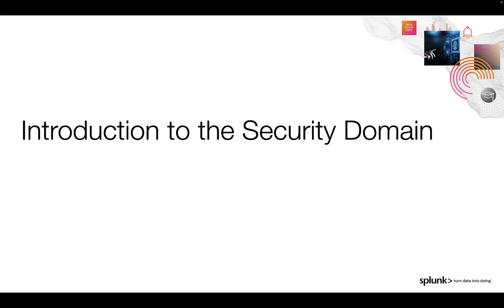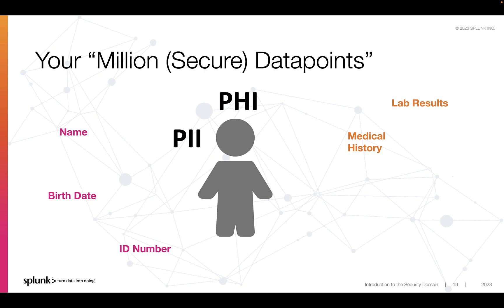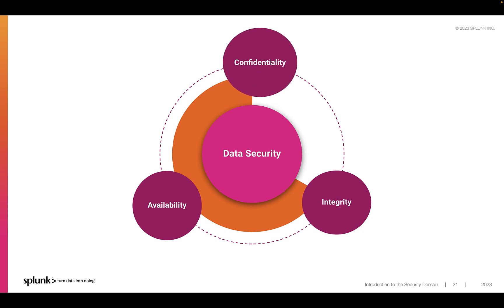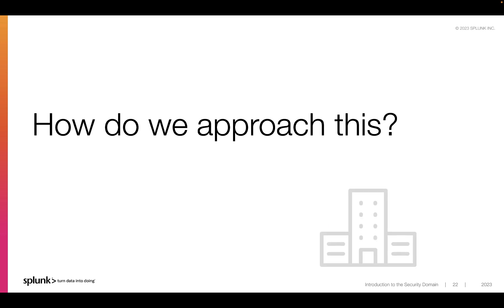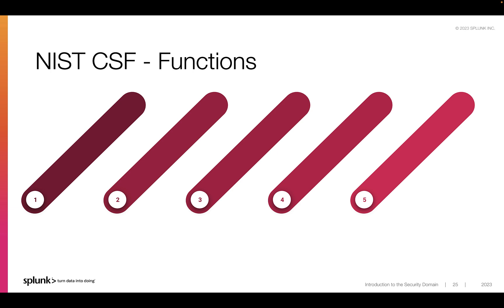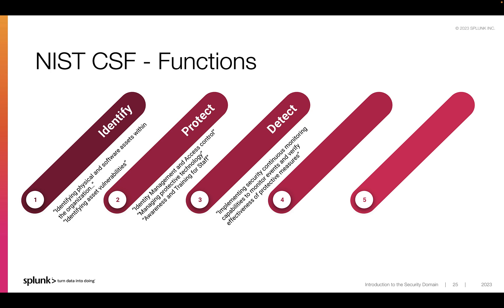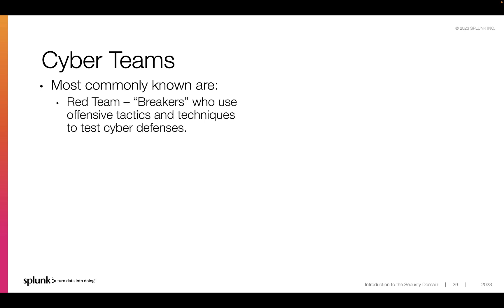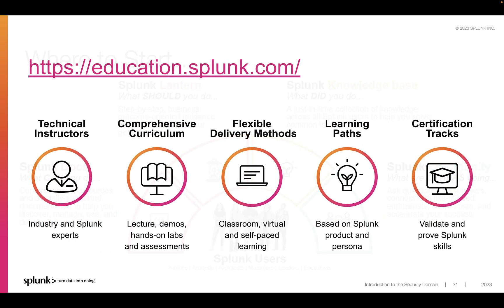Introduction to the Security Domain (Part 2) - Security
In the second part of our Introduction to the Security Domain, you’ll learn about how individuals and organizations can approach Security, including common types of data that needs to be secured, what it means to “secure” data, and some of the regulations, frameworks and tools available to help organizations with their cybersecurity programs.